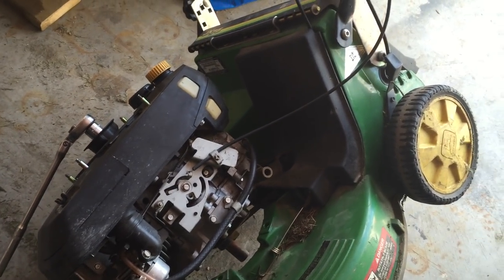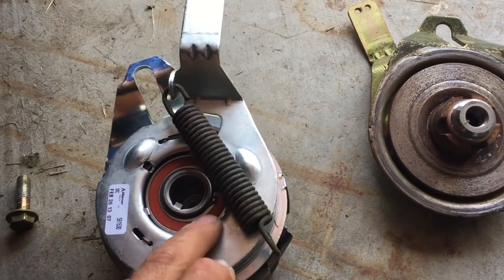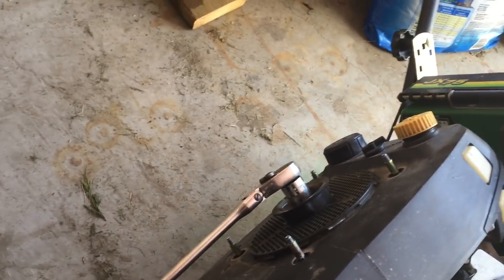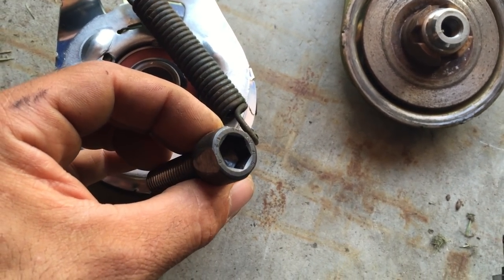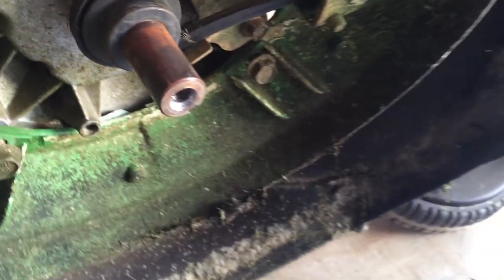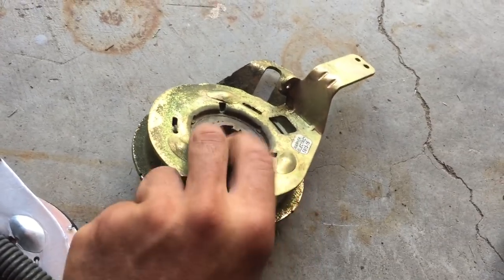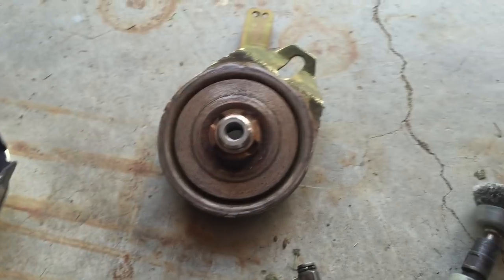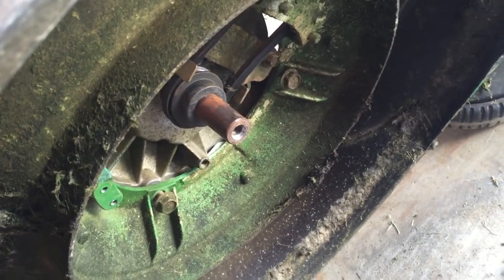John Deere JX75 Blade Clutch Removal tutorial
In this video I will describe, a procedure I used to remove the blade clutch from a John Deere Jx75.
Sorry, this isn't a visual how-to video like my other videos. But hopefully you will get the just of it.

Thanks.